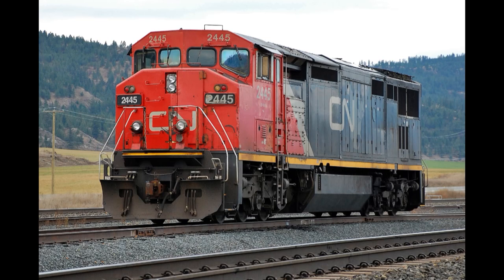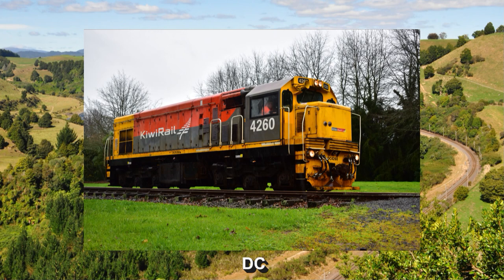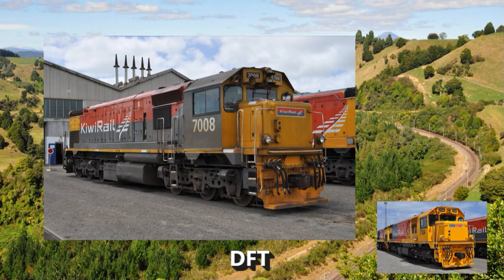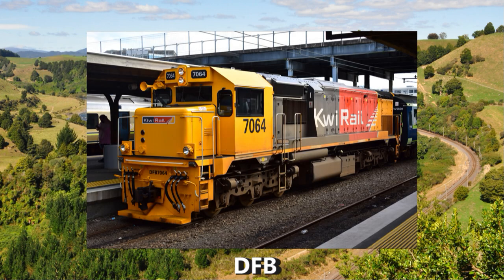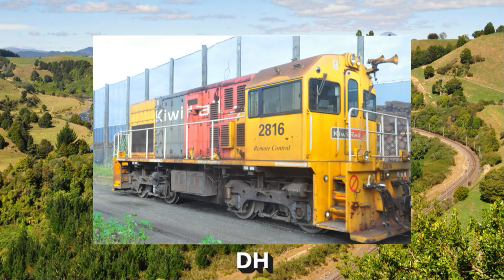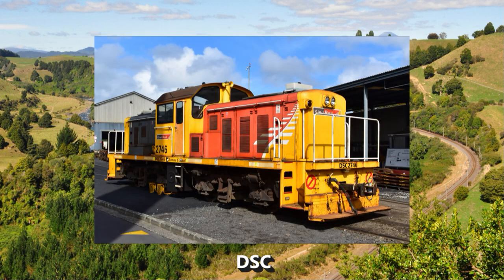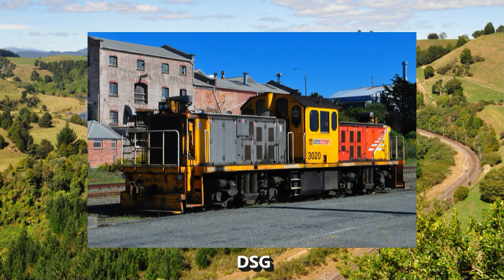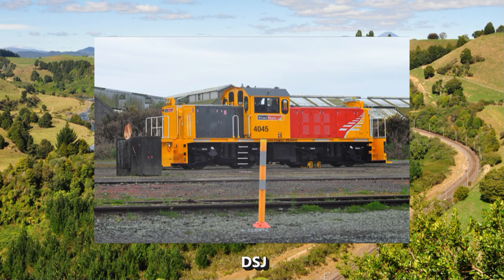KiwiRail Locomotives Discussed in 10 Words or Less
In other words, very abridged reviews of the locomotive types that are still in active service with KiwiRail. This thing was inspired by a common trend I've seen on YouTube recently.

(all other images are my own)